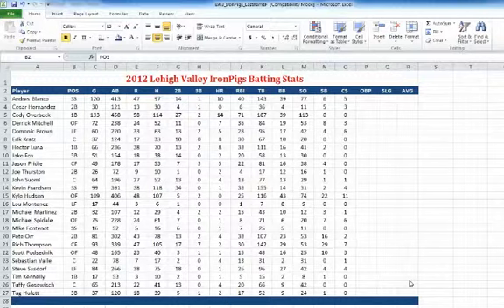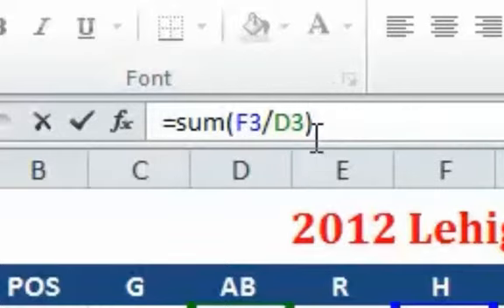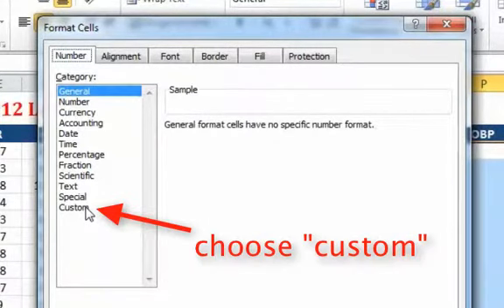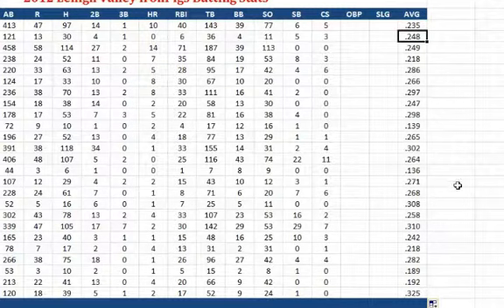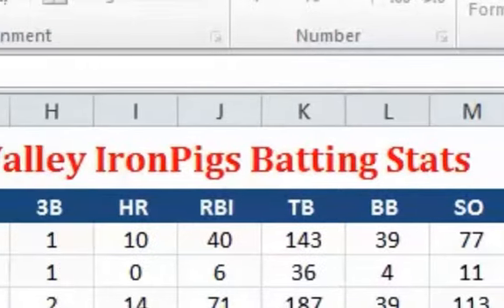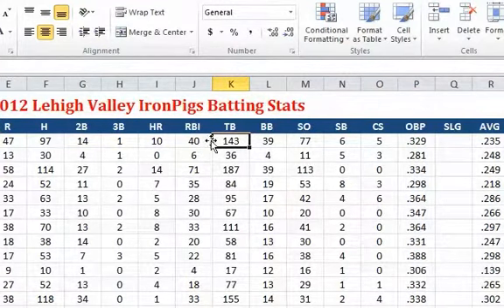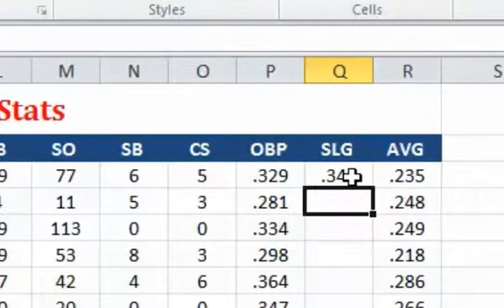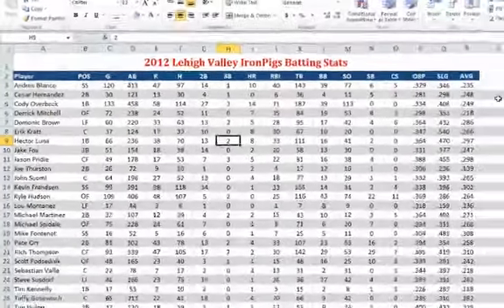EX03_IronPigs_pt2.mp4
Part 2 of IronPigs stats covering steps 12-20 (primarily writing the formulas for AVG, OBP, and SLG.

Table of Contents:

00:24 - Step12
02:21 - Step13
03:35 - Step14
04:29 - Step15
05:51 - Step16
06:16 - Step17
07:46 - Step18
08:11 - Step19